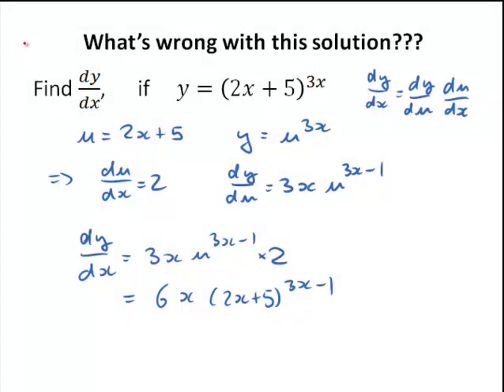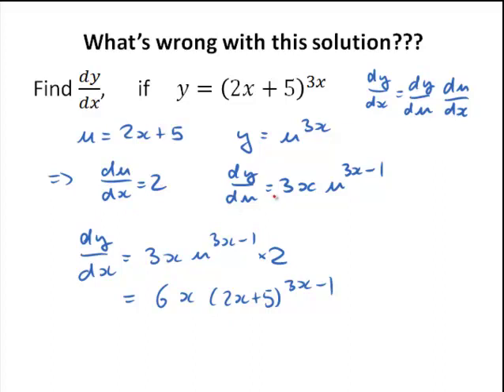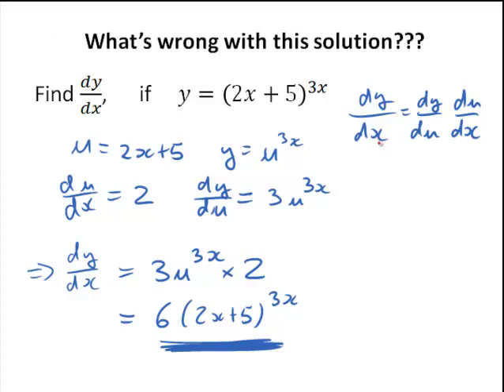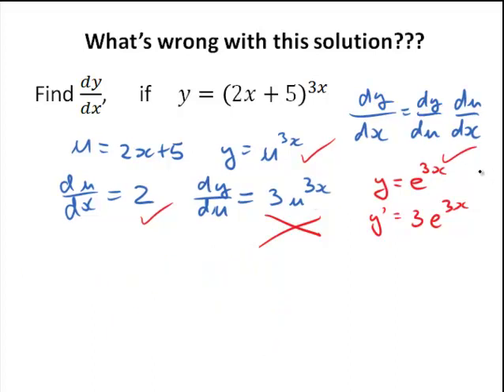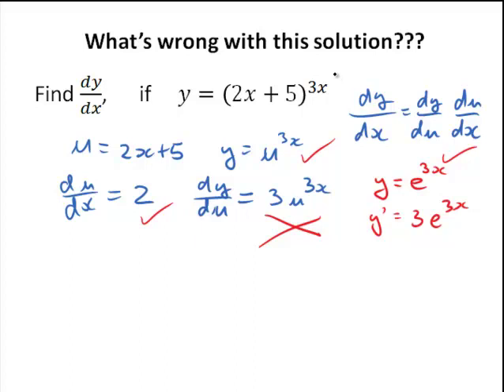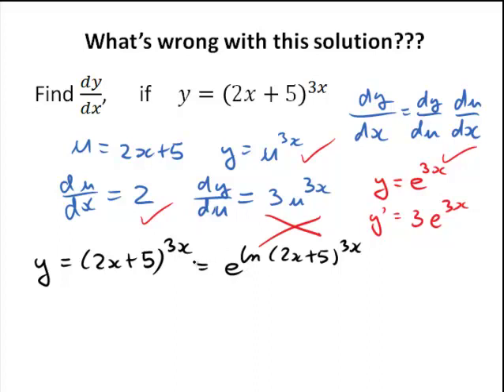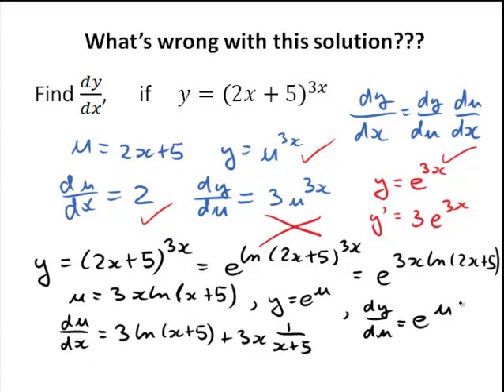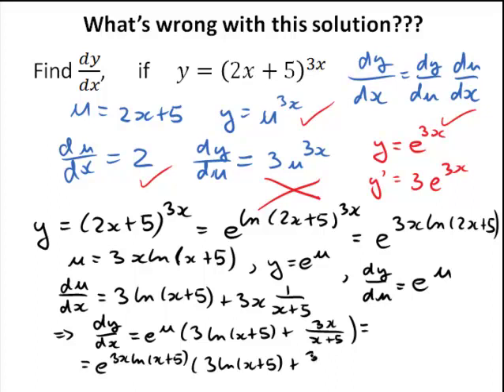What's wrong? Differentiation with a variable in the exponent (MathsCasts)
Shows two incorrect solutions to finding the derivative of (3x+5)^2x and discusses why they are incorrect. The correct approach is then explained.